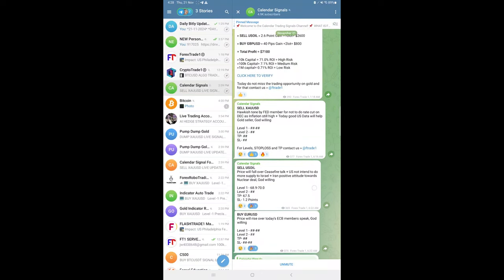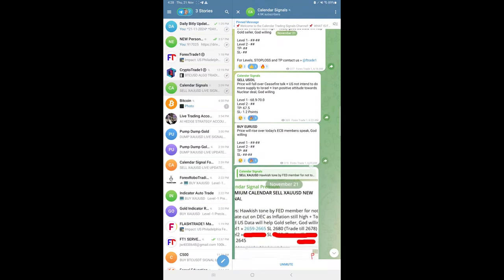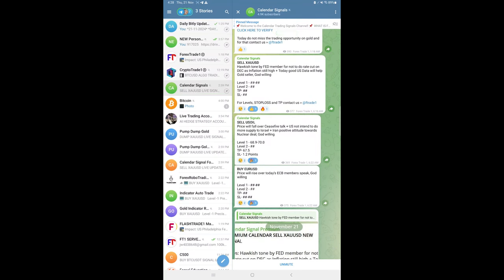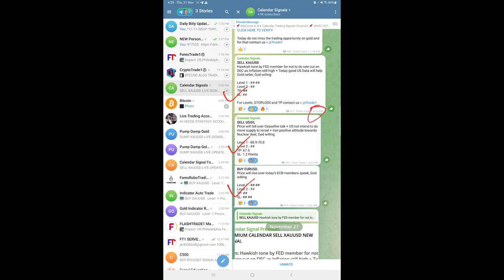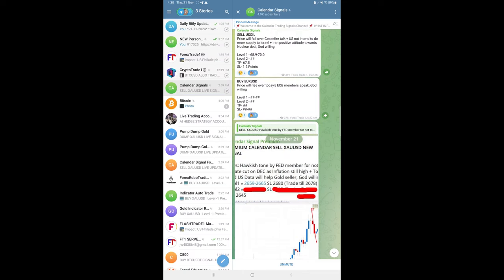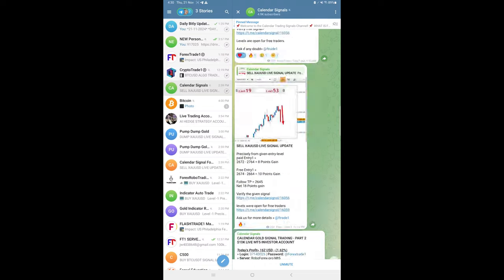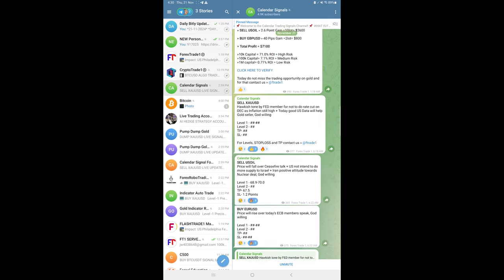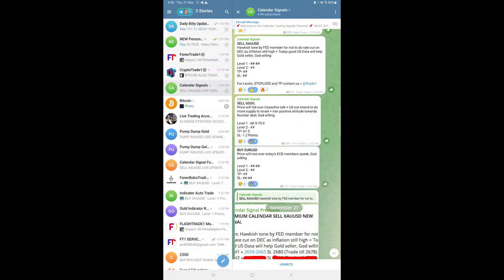21.11.2024 CALENDAR SIGNAL PERFORMANCE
21st November Calendar Signal Report

» SELL XAUUSD » 41 Point Gain=1lot= $4100

» SELL USOIL » 1.0 Point Gain =10lot= $1000

» BUY EURUSD » 20 Pips loss =2lot= -$400

»10k Capital = 47.0% ROI = High Risk
»100k Capital= 4.7% ROI = Medium Risk
»1M capital= 0.47% ROI = Low Risk